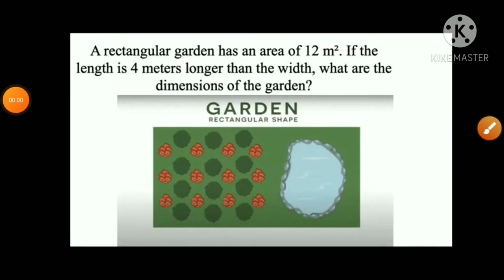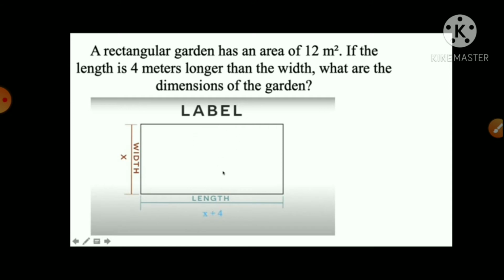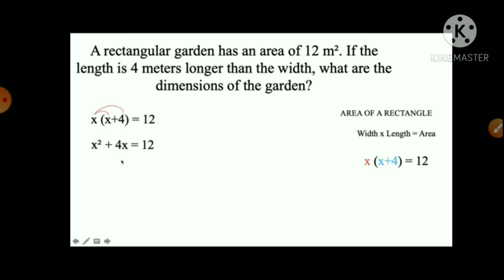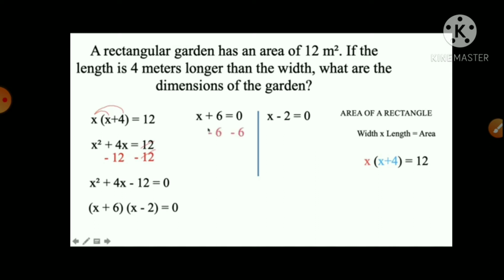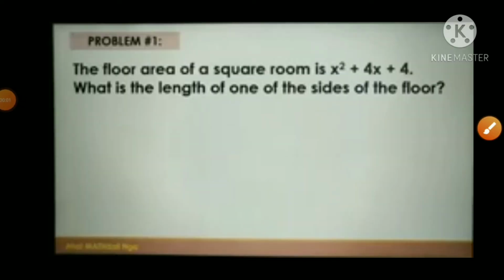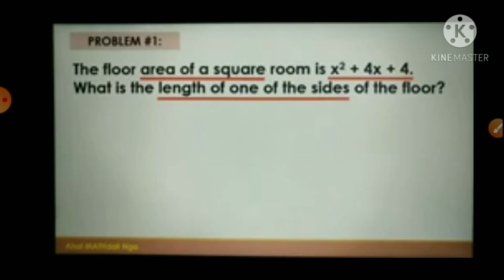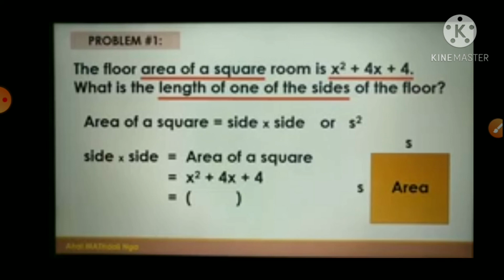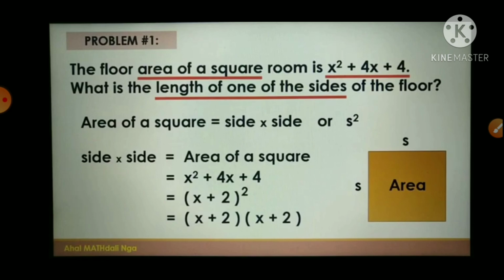Problems Involving Factors of Polynomial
CttO..Thank you for your video ..
This is a tool to help students understand thier lesson